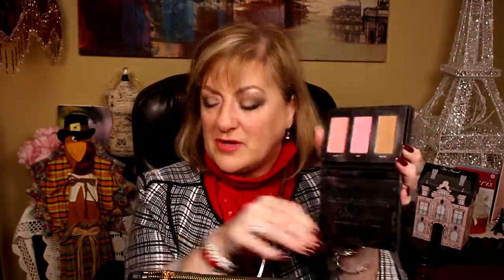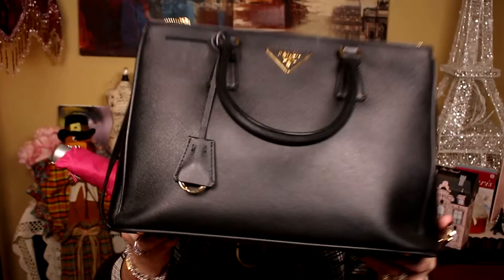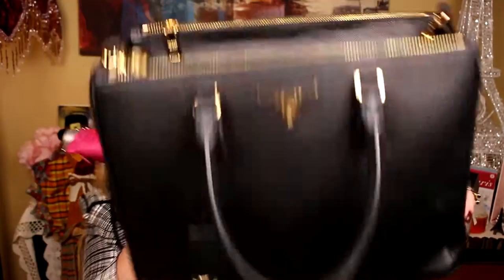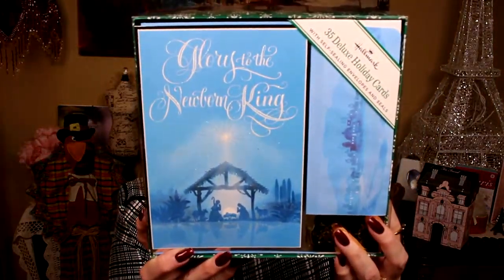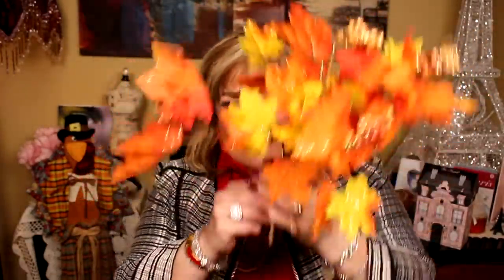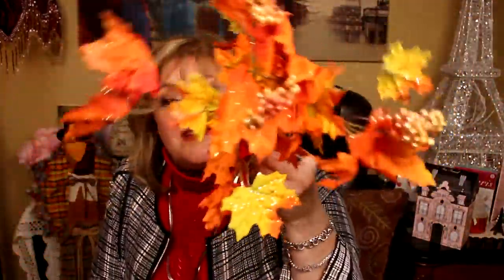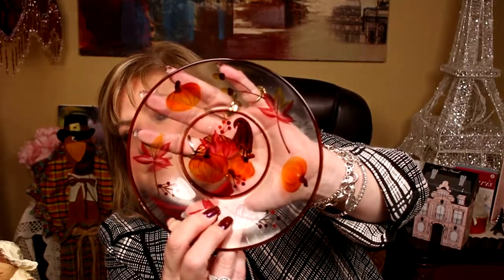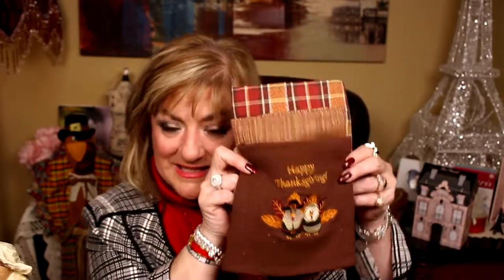MAKEUP TOUCH UP HOLIDAY DECOR PART 2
ENJOY! ENJOY! MORE FUN IN THE BAG! HA!